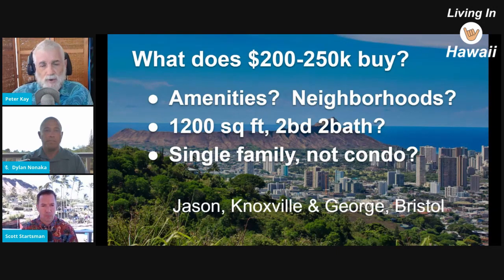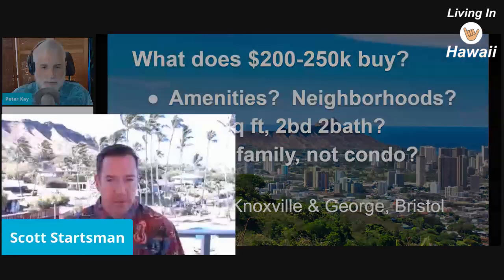What does $200 $250k buy in Hawaii Real Estate?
Got a question about housing in Hawaii? Submit it here and we might answer it on YouTube!

Can you live in Hawaii? Take the free quiz

How can you get a job in Hawaii? 10 easy steps